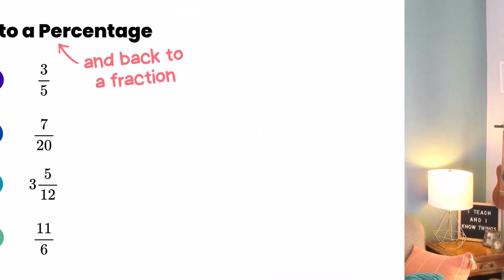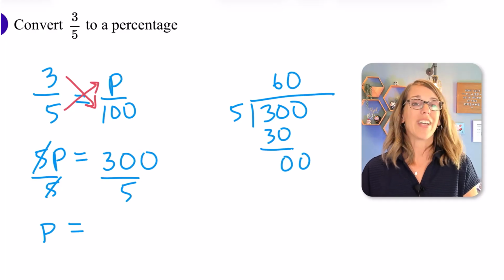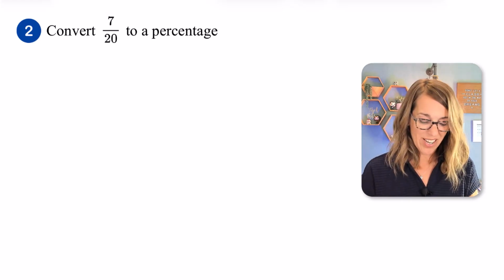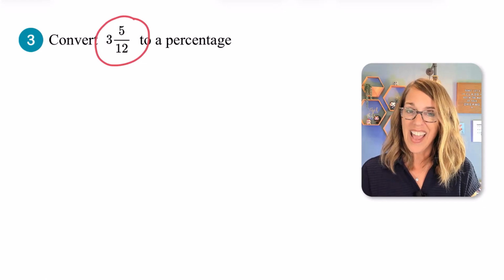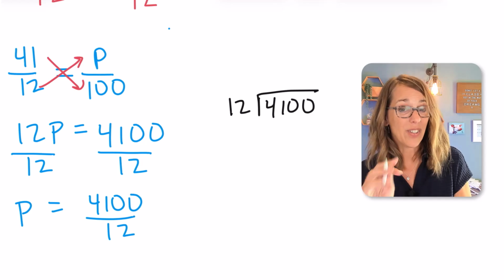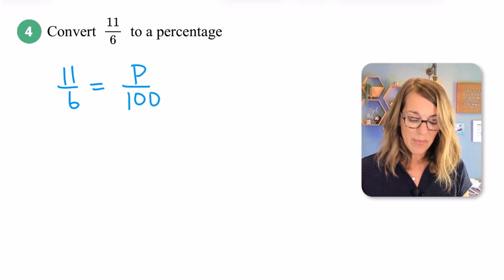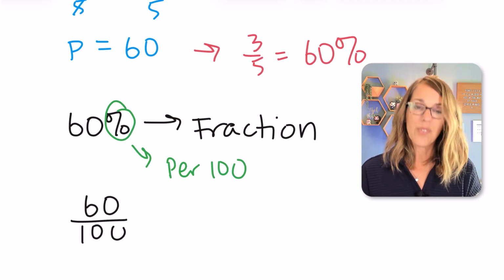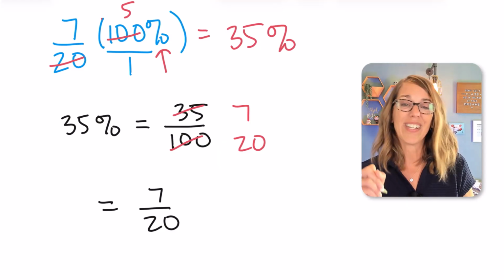Fractions to Percentages Made Easy!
Convert fractions to percents and percents to fractions quickly and easily! In this math tutorial, I’ll walk through 4 step-by-step examples showing how to change a fraction to a percent and how to change a percent to a fraction. You’ll learn simple methods for converting fractions to percentages, including dividing the numerator by the denominator and multiplying by 100, as well as how to convert a percent to a fraction and simplify your answer. Whether you’re learning fractions and percents for pre-algebra, middle school math, or reviewing for a test, these easy examples will help you master fraction and percent conversions with confidence.

*Chapters*
0:00 Intro
0:10 Convert 3/5 to a Percent
1:41 Division Shortcut
2:41 Convert 7/20 to a Percent
3:45 Mixed Numeral to a Percent
6:27 Convert 11/20 to a %
7:53 Convert 60% to a Fraction
8:54 Convert 35% to a Fraction